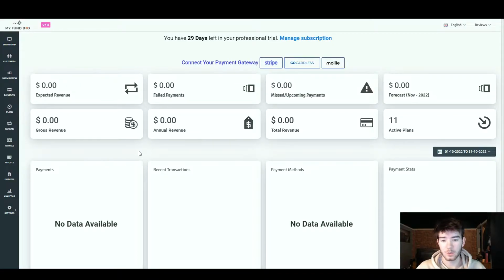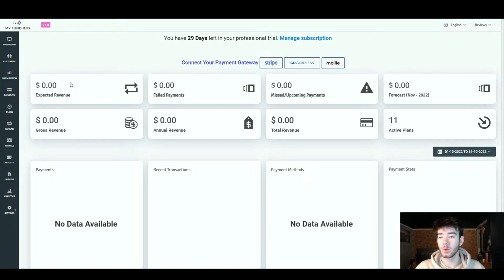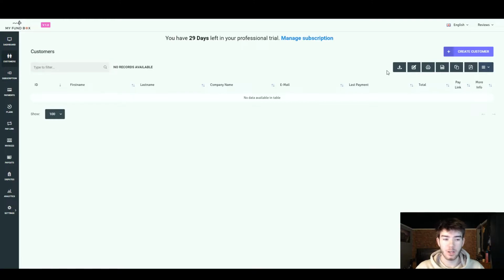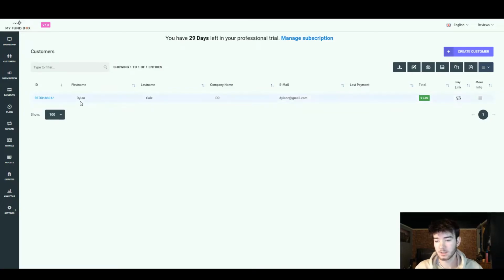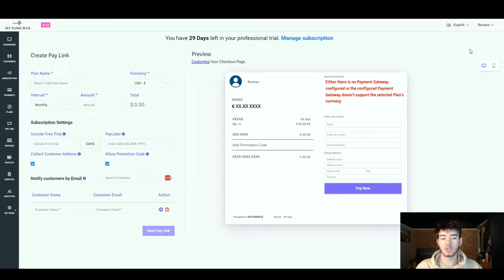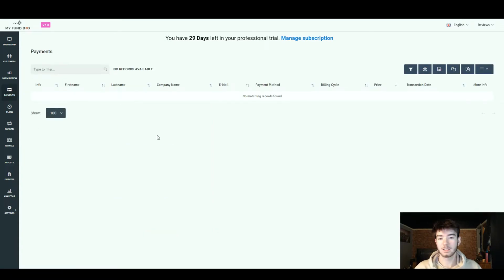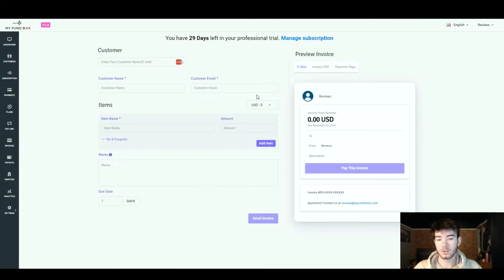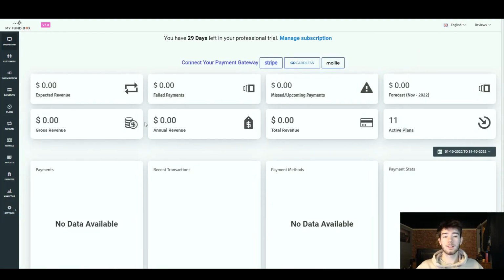MyFundBox Review: Is MyFundBox Worth The Cost? [HONEST REVIEW]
MyFundBox Review: In this MyFundBox demo, I'll be walking you through this subscription Management & Recurring Billing Software!

MYFUNDBOX is the solution you've been looking for. It makes it simple to take recurring payments through the preferred payment options available from anywhere in the world without any additional transaction charges.

MYFUNDBOX handles all the processing for you so you can focus on keeping your customers happy.

Plus, they support multi-currency and multiple languages so that you can do business with customers worldwide.

🕐Chapters🕐
0:00 MyFundBox Review
0:10 MyFundBox Discount
0:20 Exploring MyFundBox's Dashboard